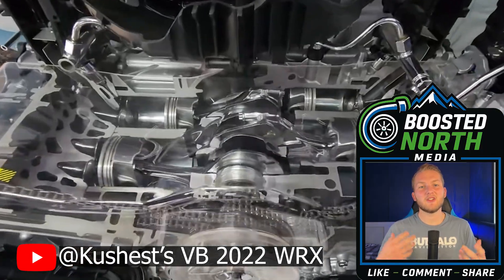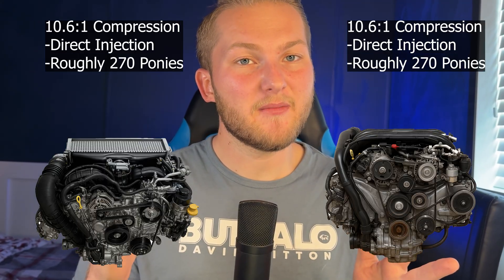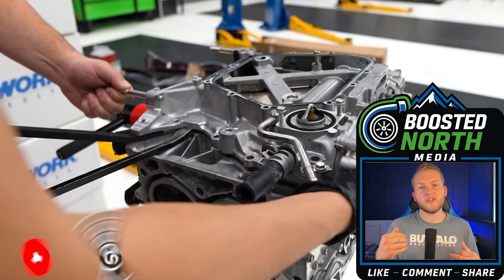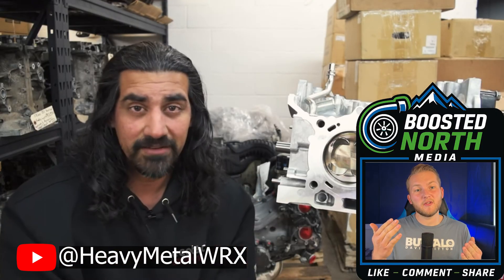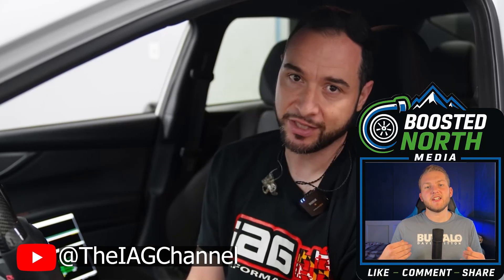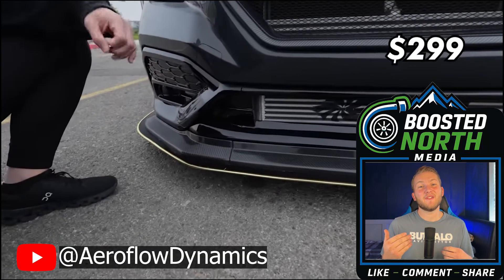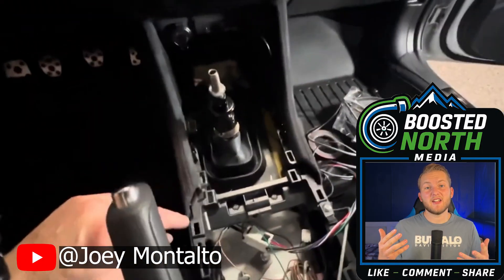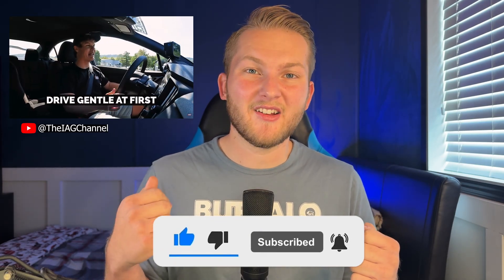Inside the FA24 WRX Engine: Why It’s the Tuner’s Choice | Power & Engineering Deep Dive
Looking for the ultimate FA24 WRX engine breakdown? In this video, we go under the hood of Subaru’s newest turbo boxer to uncover what makes the FA24 engine a massive step forward for the WRX platform. From upgraded internals and a wider bore to stronger block design and smoother torque delivery, this deep dive covers every detail that makes the FA24 the tuner’s choice.

We’ll compare the FA24 vs FA20, analyze real dyno results from WillTuneForTacos, IAG Performance, and Aeroflow Dynamics, and highlight how this 2.4L turbo boxer handles power, tuning, and reliability. You’ll see exactly why Subaru built the FA24 to be stronger, smoother, and more future-proof than the FA20 it replaces.

Whether you’re researching WRX engine upgrades, planning your own FA24 build, or just curious about how far this platform can go, this breakdown gives you the data, insights, and inspiration you need.

Featuring:
-WillTuneForTaco's Cobb Stage 2 Power Package Build
-IAG Big Turbo Flex Fuel Build
-Aeroflow Dynamics 500WHP RWD Setup